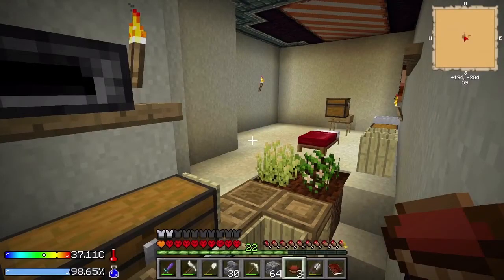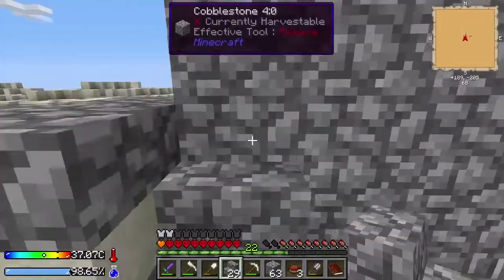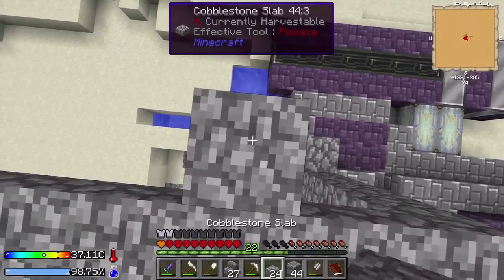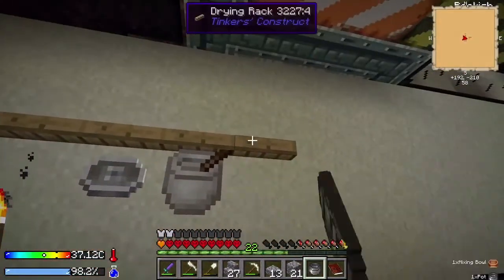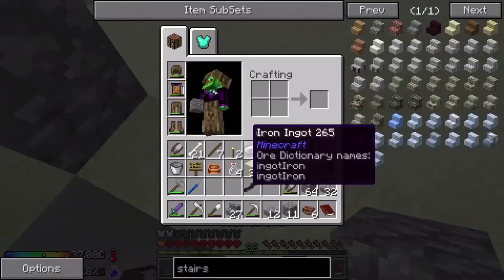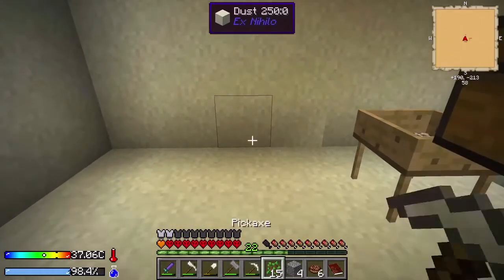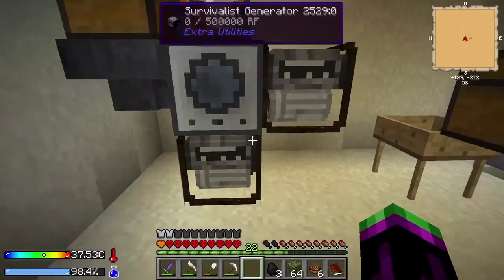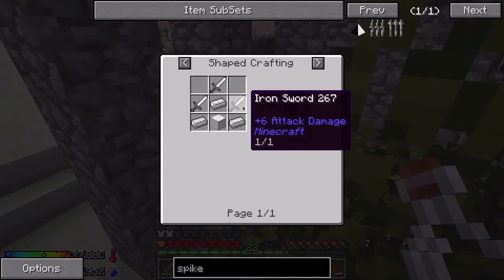Crash Landing | 07 - Rise of the Aquabot | Modded Minecraft Let's Play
Stranded on a dusty planet with no water, we have to do what it takes to survive. Crash Landing is a Hardcore Quest Mode modpack that takes the skyblock concept and makes it vastly more dangerous by having it in an arid wasteland.

All music composed, performed, recorded, mixed, and mastered by Lytebringr